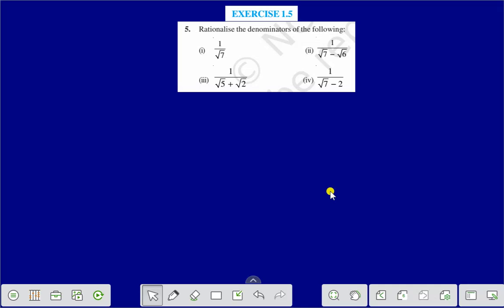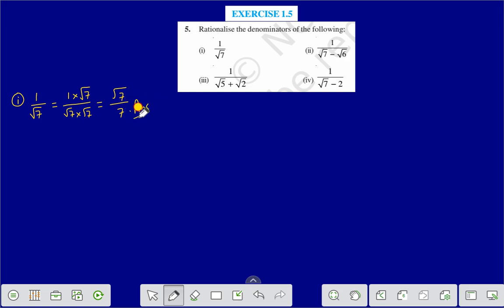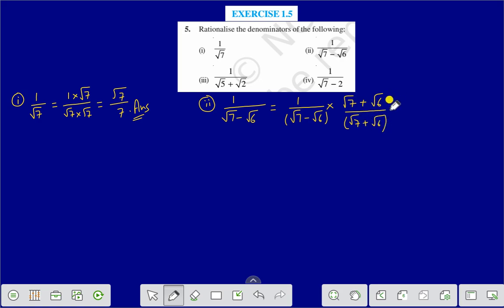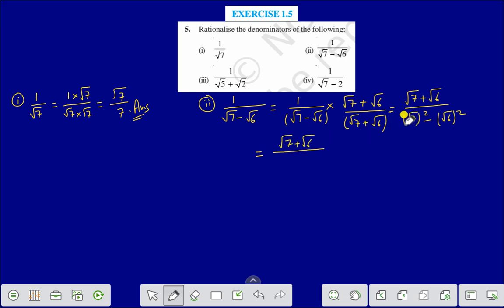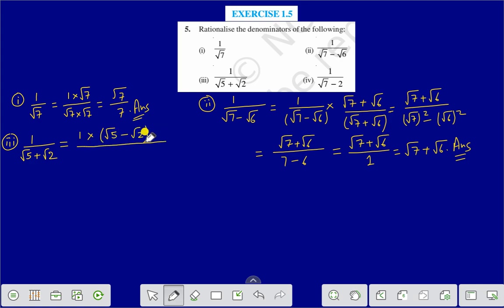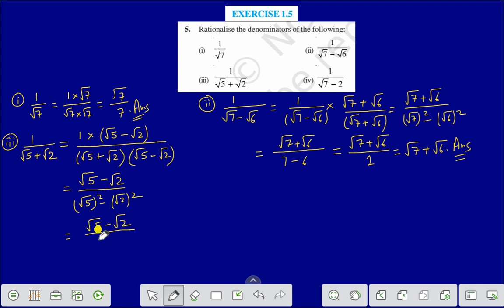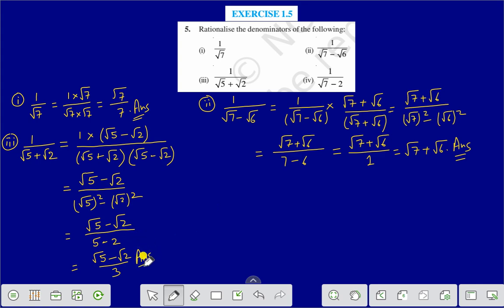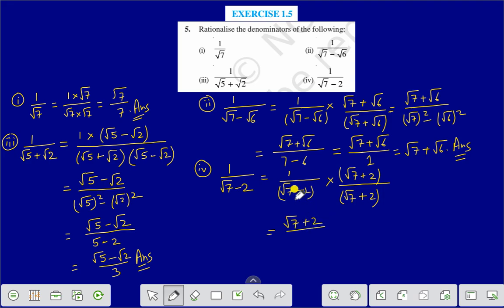EX- 1.5 ,Q.NO- 5 CHAPTER-,CLASS-9,,NUMBER SYSTEMS,NCERT,CBSE CBSE EDUCARE